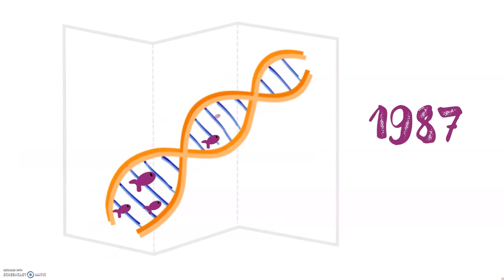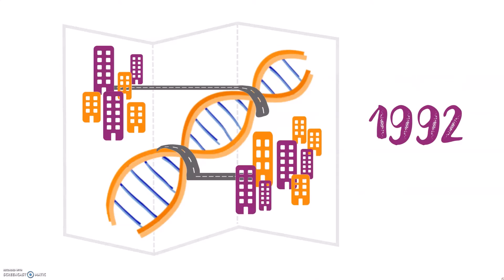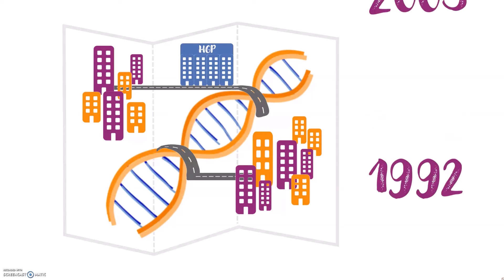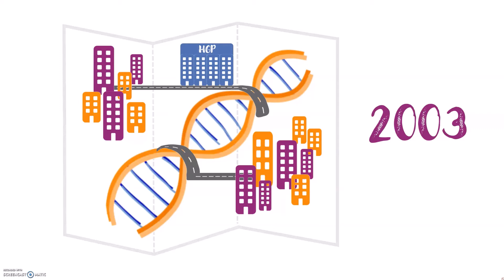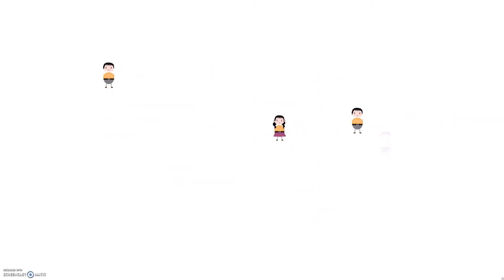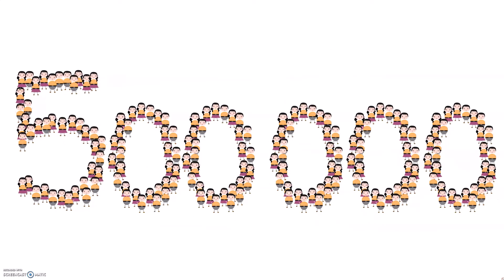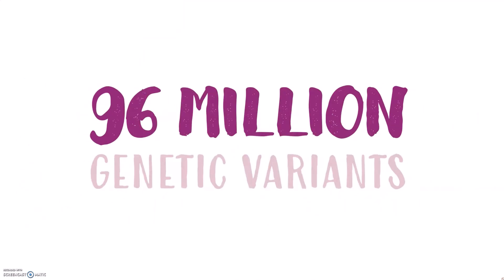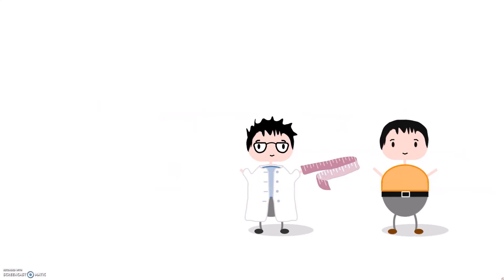How the UK BIOBANKrolled the future of human genetic research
A review of: The UK Biobank resource with deep phenotyping and genomic data. Bycroft C, Freeman C, Petkova D, Band G, Elliott LT, Sharp K, Motyer A, Vukcevic D, Delaneau O, O'Connell J, Cortes A, Welsh S, Young A, Effingham M, McVean G, Leslie S, Allen N, Donnelly P, Marchini J. Nature. 2018 Oct;562(7726):203-209. doi: 10.1038/s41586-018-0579-z.

The past few decades have been pivotal for enabling large-scale genomics, with rapid advances in computing technology, creation of high-throughput data processing methods and availability of mass information storage. The UK Biobank is an open-source human genome database which details the genotypic, environmental and lifestyle factors of participants aged between 49-60 years. Each participant provided physical measurements, blood, urine and saliva samples for DNA testing, body imaging and qualitative information on socio-demographic, health and lifestyle factors. Biomarkers and genotyping arrays were used to capture genome-wide variation such as insertion/deletions, single nucleotide polymorphisms and variation in allele frequencies. Health-related outcomes and records are currently being tracked long-term for all participants, in order to relate age-related phenotypic changes to genomic data. Since its release in 2012, data generated from the UK Biobank project has delivered significant results in reverse translational research. For example, machine learning strategies have used Biobank data as inputs to train models to develop personalised treatments. Most peculiarly, studies on sex chromosome aneuploidy have solved the mystery behind missing Y chromosome in white blood cells affecting one-in-five men aged 80 plus. Survival of these cells despite a missing chromosome has helped identify 19 regulatory regions involved in cell division errors, also heavily involved in cancer. The UK Biobank project continues to open doors to new avenues in genetics.

Creator: Asawari Parulekar

References:
BIOBANK, U. 2017. 67,000 UK Biobank men help with the mystery of the disappearing chromosomes [Online]. UK Biobank. Available
DANKAR, F. K., PTITSYN, A. & DANKAR, S. K. 2018. The development of large-scale de-identified biomedical databases in the age of genomics –principles and challenges. Human Genomics, 12, 19.
SHENDURE, J., FINDLAY, G. M. & SNYDER, M. W. 2019. Genomic Medicine – Progress, Pitfalls, and Promise. Cell, 177, 45-57.